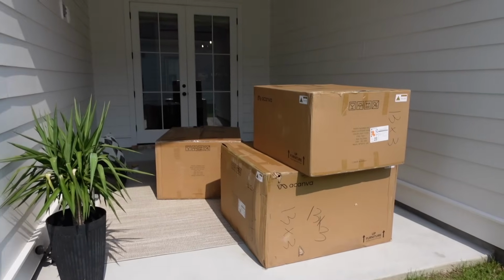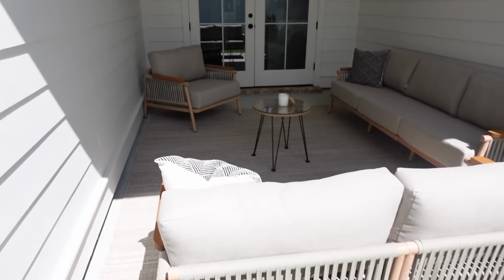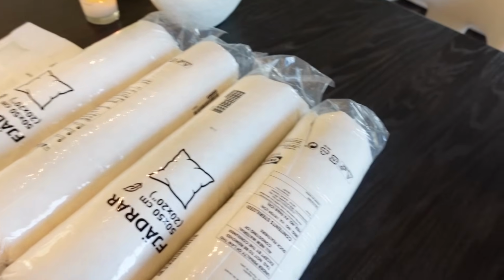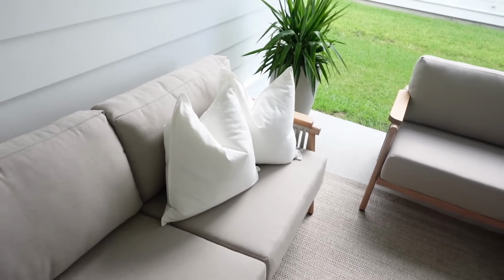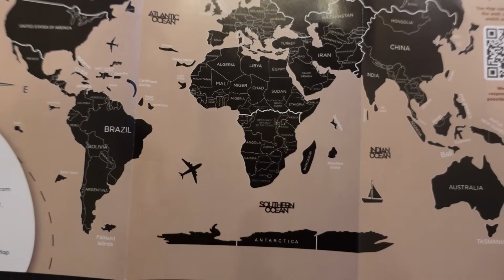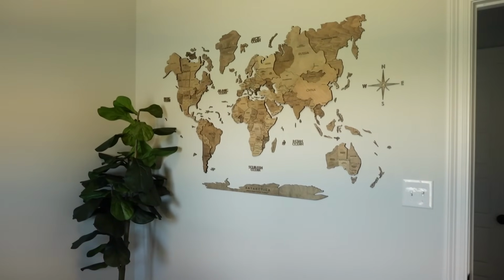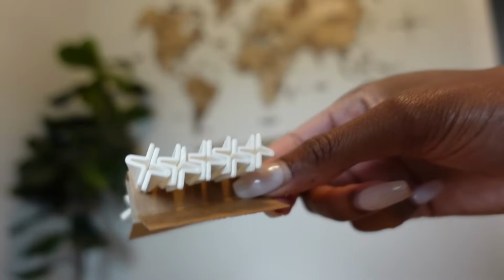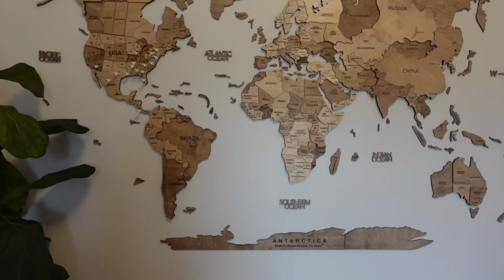HOUSE TO HOME VLOG | modern, cozy home decor updates | patio set makeover | 2024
Today we put up my new patio set from @acanvahome & wooden map from @enjoythewood_com ! I love modern, neutral, & cozy vibes & always looking for the most affordable high end decor.

ACANVA : Moss Wood Grain Aluminum Outdoor Sofa and Armchair Patio Set

Liz Linen Roman Shades - Birch 1908-5
Header style: Outside Mount
Size: Custom - 28.5W x 85L
Liner: Privacy

Liz Linen - Burlywood Birch
Header style: Pinched Pleated
Size:  Custom - 50W x 112L
Liner: Privacy
Memory trained

-Dining table

- 8ft Olive tree
- Spanish Moss

LIVING ROOM:
Living room rug
Sofa: No longer sold (American Factory Direct)
Similar sofa
Coffee table: No longer sold (Pottery Barn)

BEDROOM:
 Primary BED:
Tilly Upholstered Low Profile Standard Bed

Guest room bed:
BED: Birzer Queen Upholstered Bed - Ivory

chapters:
0:00 - intro
0:15 - patio makeover
3:47 - ikea haul
6:09 - wooden wall map